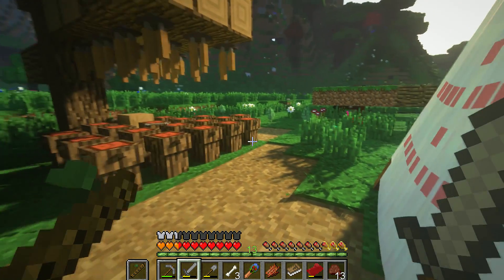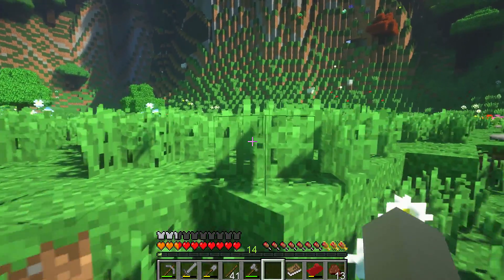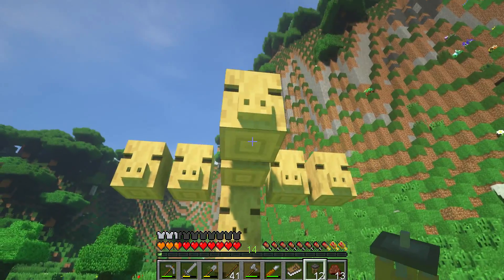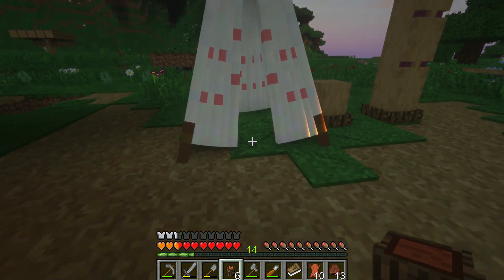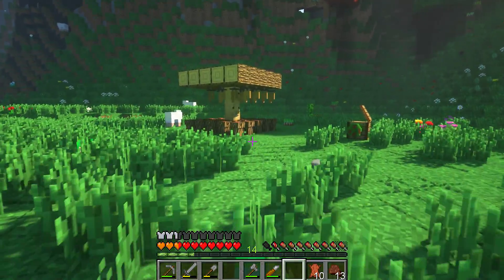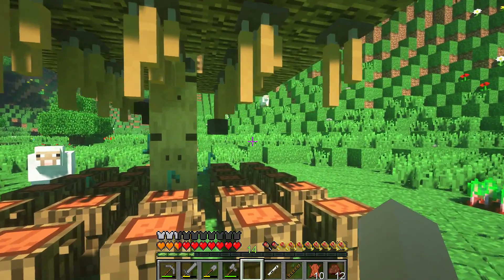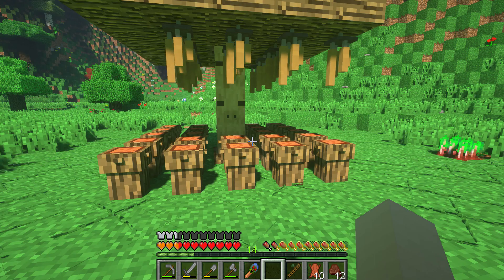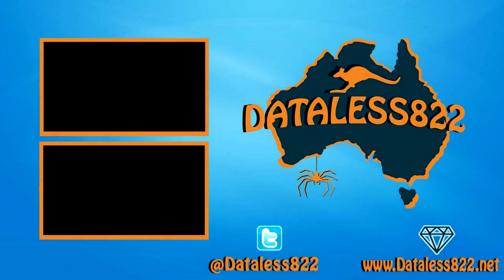SevTech Ages | Episode 20 | Chimes Of Death!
It's almost boss time. Before we attempt the chimes of death, we will be upgrading our totemic setup to something a little more epic! Then after that we will give it ago! I'm super nervous, hope we can down him. Come check it out!!!

Mod Pack Here!

Seed
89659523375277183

NOTE: Please use optiFine version _1.12.2_HD_U_D3 to avoid any start crashing don't forget Shaders are very taxing on your system make sure you have a really good pc.